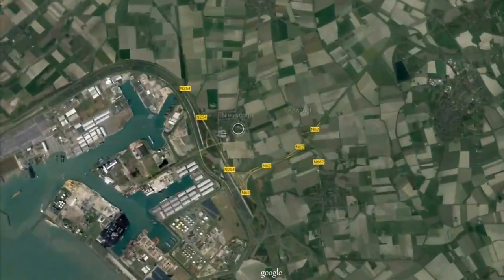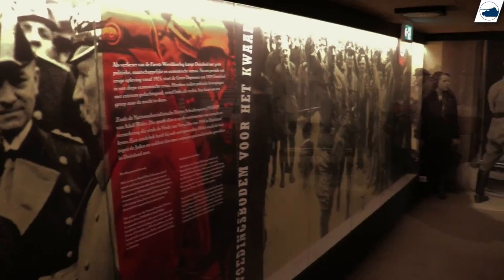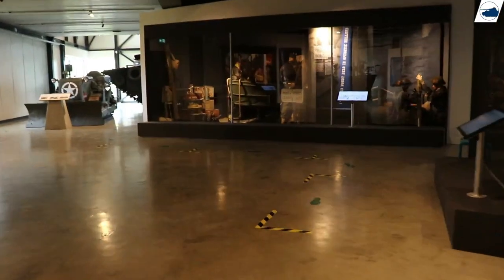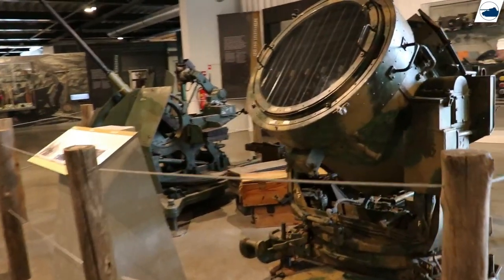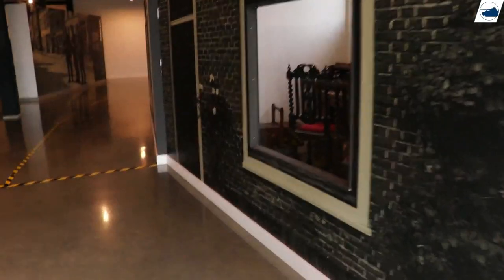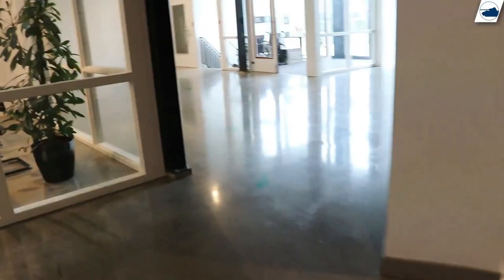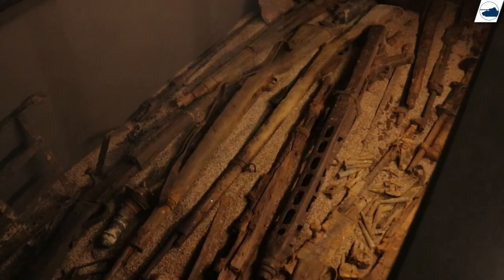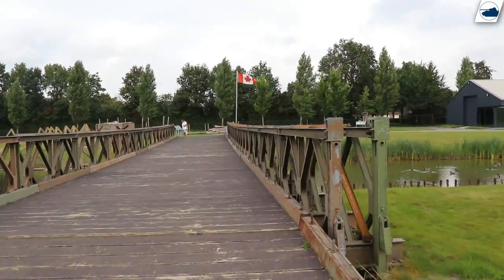Bevrijdingsmuseum Zeeland Tour - Battle of the Scheldt Museum.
Bevrijdingsmuseum Zeeland is een museum in de Zeeuwse plaats Nieuwdorp dat de gehele geschiedenis van Zeeland tijdens de Tweede Wereldoorlog belicht. Ook besteedt het museum aandacht aan Bataljon Zeeland, dit bataljon bestond grotendeels uit vrijwilligers die mee wilden vechten om de rest van Nederland en West-Europa te helpen bevrijden. Na de Tweede Wereldoorlog werd dit bataljon echter uitgezonden naar Nederlands-Indië.

Liberation Museum Zeeland is a museum in the Zeeland town of Nieuwdorp that explains the entire history of Zeeland during the Second World War. The museum also pays attention to Battalion Zeeland, this battalion largely consisted of volunteers who wanted to fight to help liberate the rest of the Netherlands and Western Europe. However, after the Second World War, this battalion was sent to the Dutch East Indies.